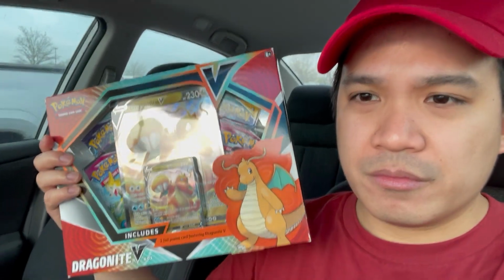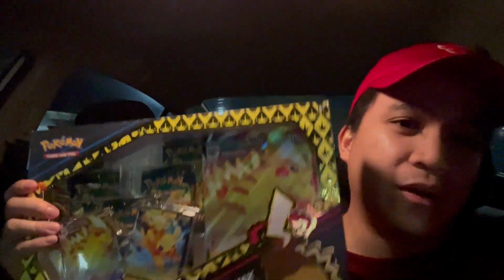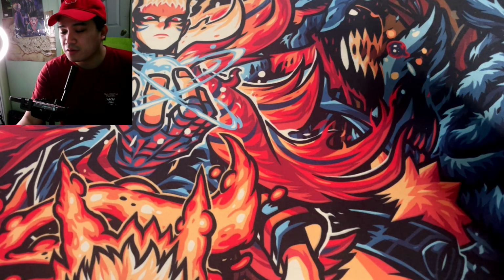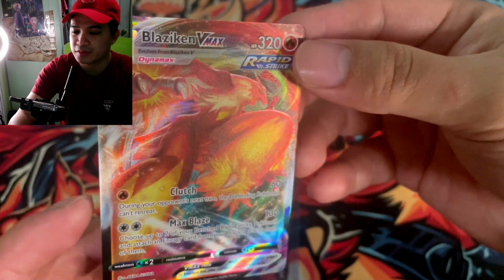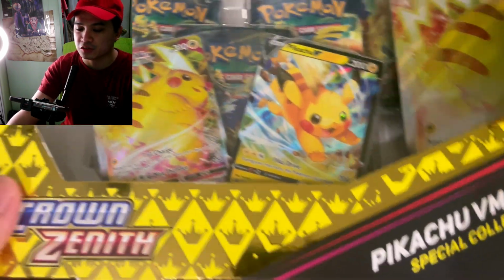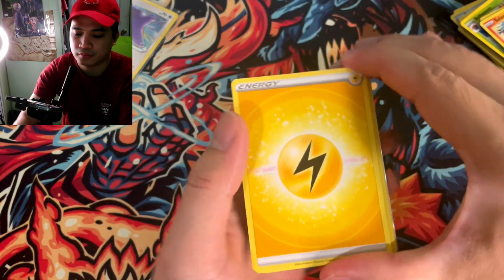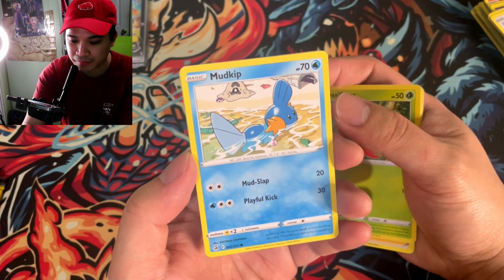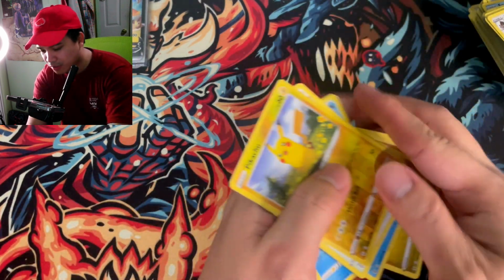I Found this Unusual Pokemon TCG Box off Walmart?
i went to walmart, target and gamestop and i found this one unique pokemon trading card game box? is it rare? lets find out and watch the video!

i appreciate every one of you peace out!